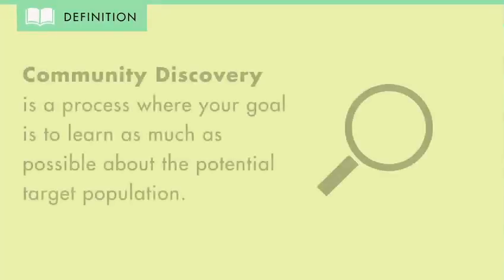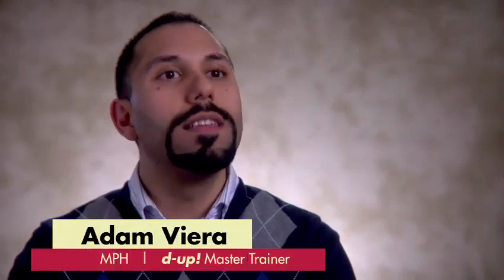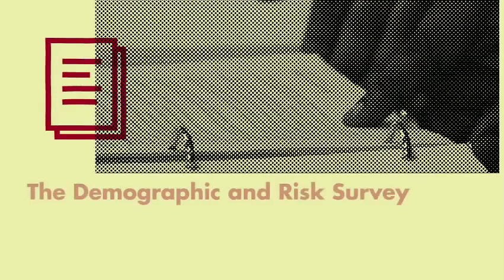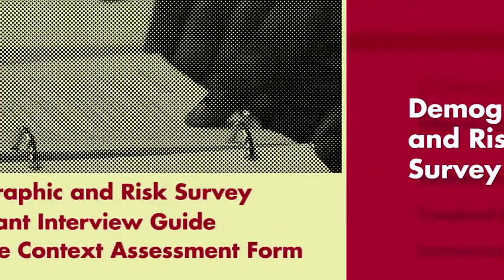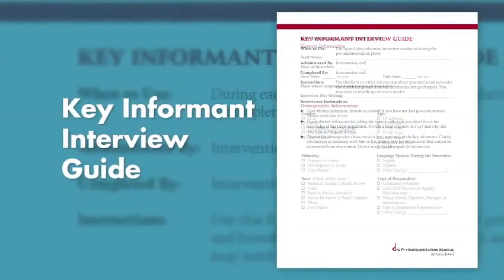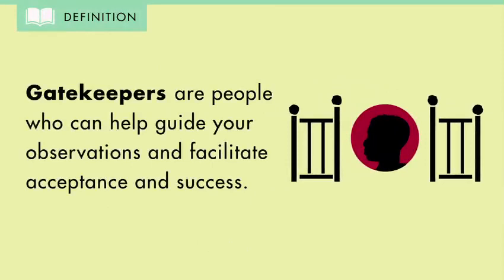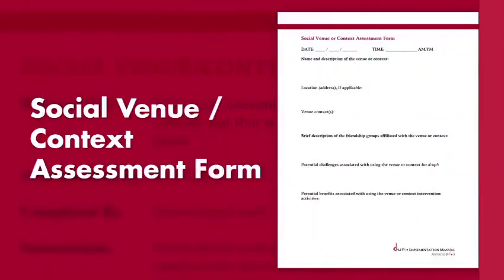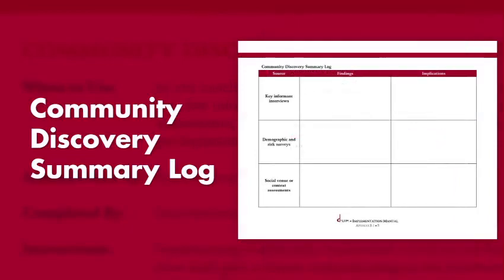d-up!: Chapter 4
In d-up!: Defend Yourself Training of Facilitators training, we begin Chapter 4, we’ll start getting into the details of the community discovery phase of d-up!